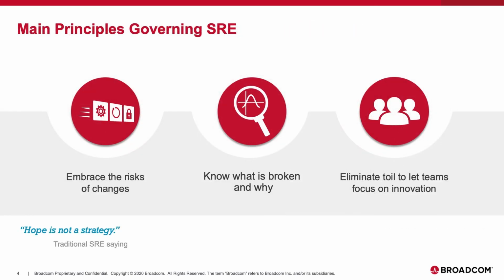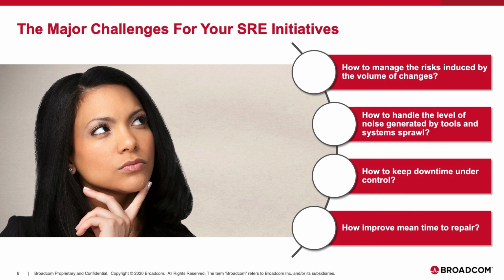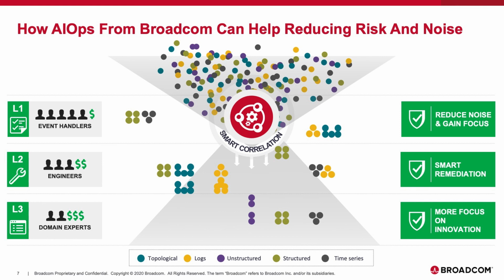Site Reliability Automation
Site reliability engineering seeks to manage the risk imposed from multiple agile changes to protect business revenues and sustain positive customer experiences. View this video and learn quickly how Site Reliability Automation can empower your engineering teams.